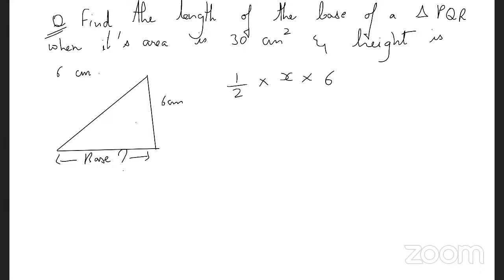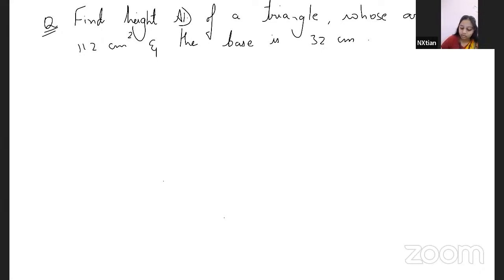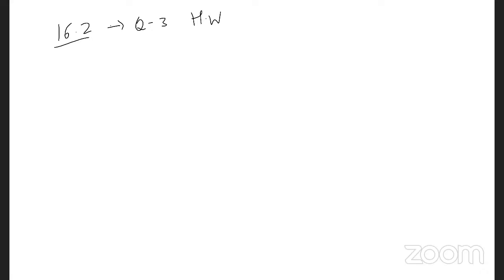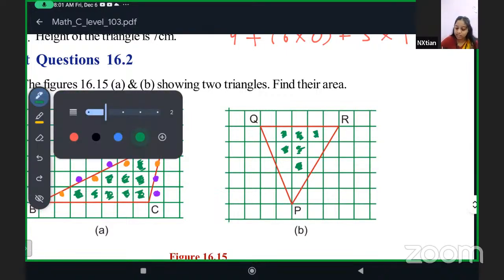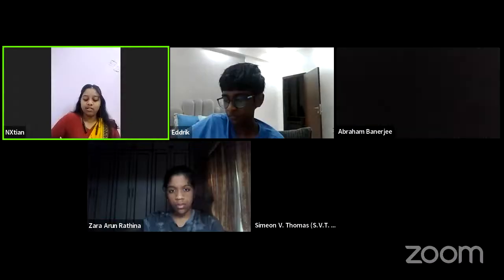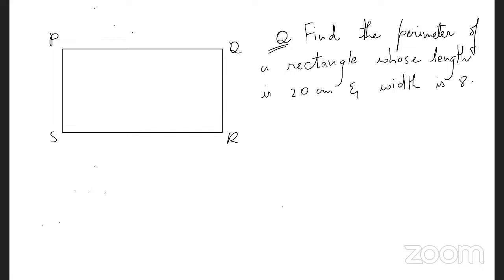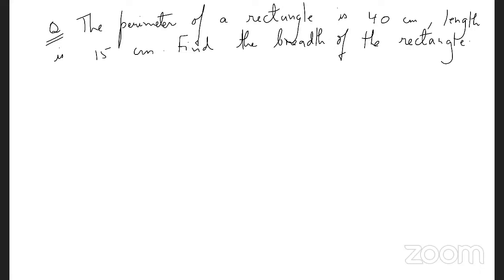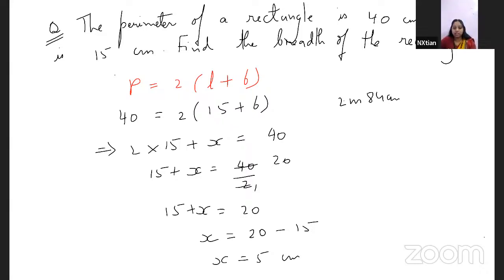MATHS | SCIENCE | OBE | LEVEL C | DEC 06/24#nios#1000subscriber#trending#science